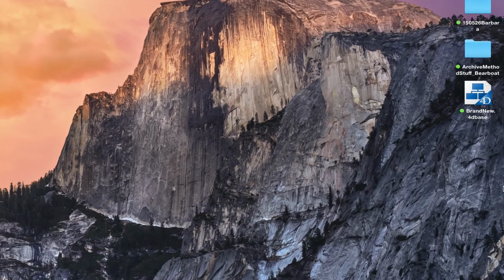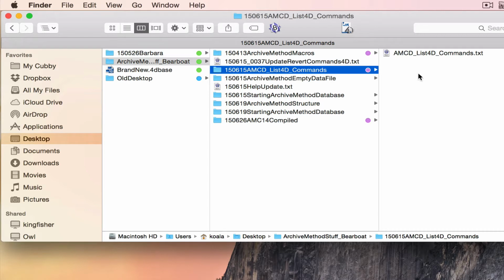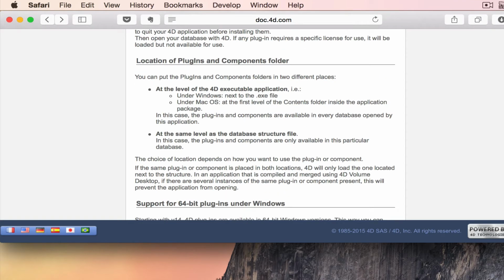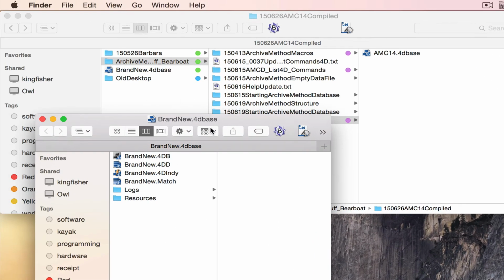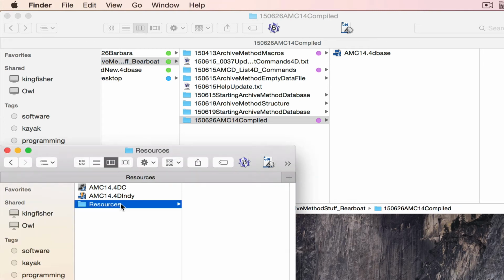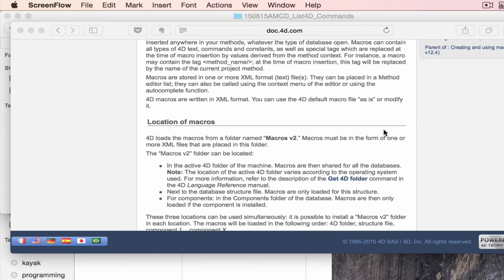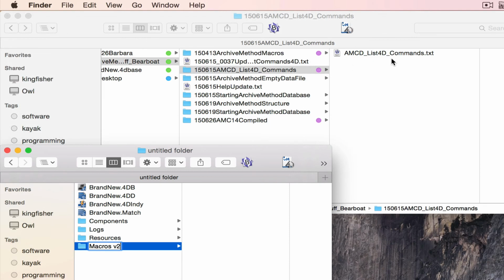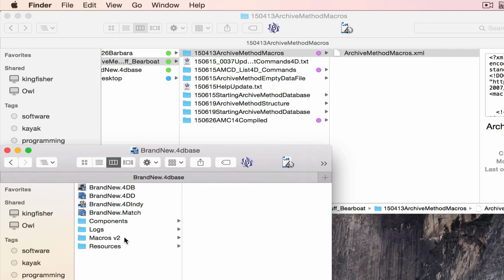ArchiveMethod: Manually Installing Pieces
In order to convert a 4D database into a participating one, you have to place support files in the correct locations relative to the database itself. This can be done manually as is demonstrated in this video. Another video will show the alternative of a semi-automatic placement supported by the ArchiveMethod database itself.